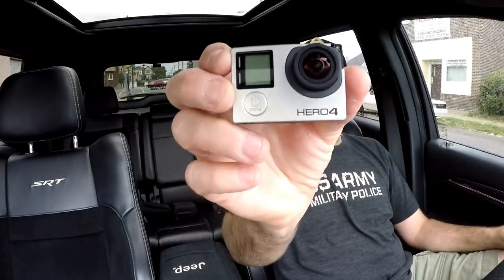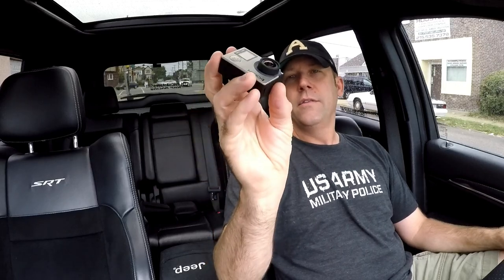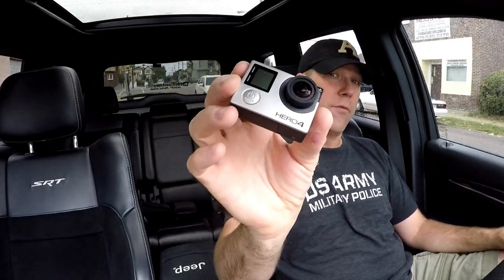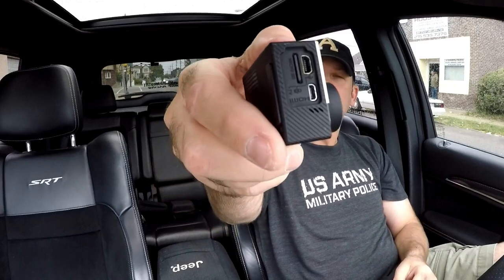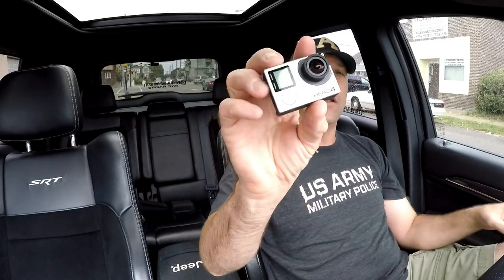In-car vLogging set-up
Since a few people have asked me what type of camera I'm using to record my videos I decided to show you. All of the parts to make this same set-up are below.

"Dead Cat" mic covers

3.5mm Male to Female cable adapter

GoPro HERO 5/6 Aluminum Housing

Saramonic Directional Mic

GoPro HERO 3.5mm Mic Adapter

Panavise Action Grip